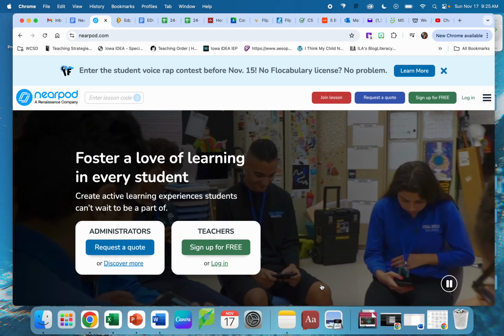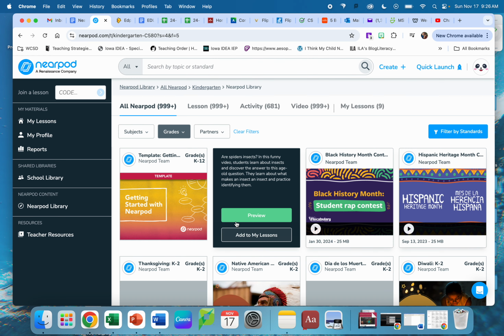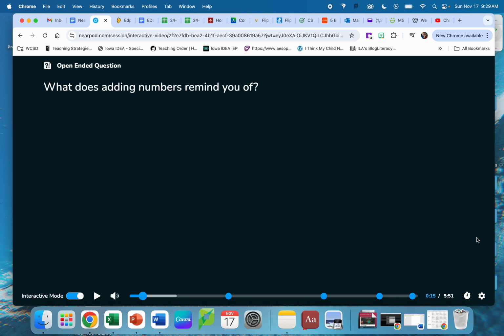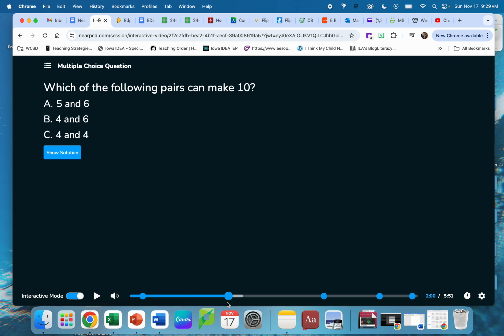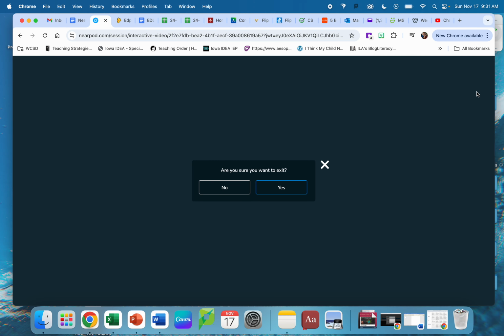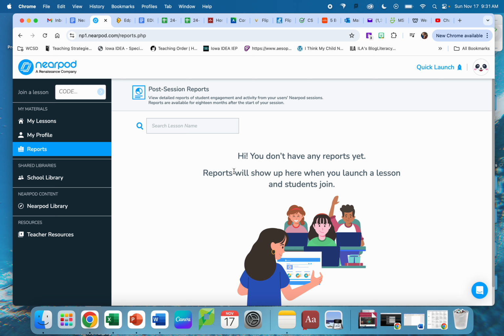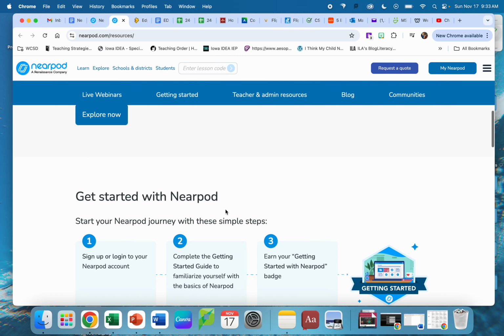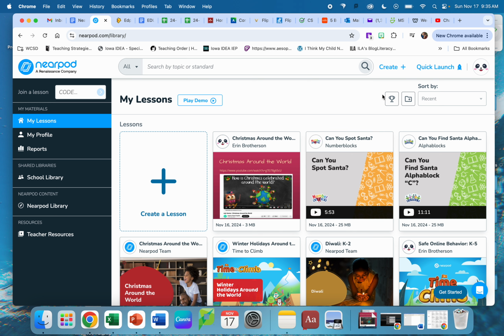Screen Recording 2024 11 17 at 9 25 20 AM